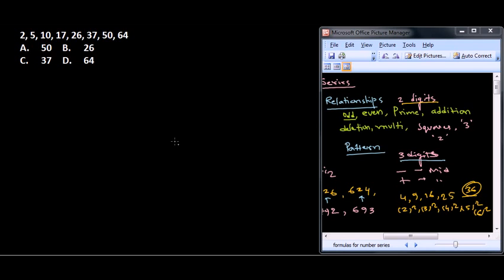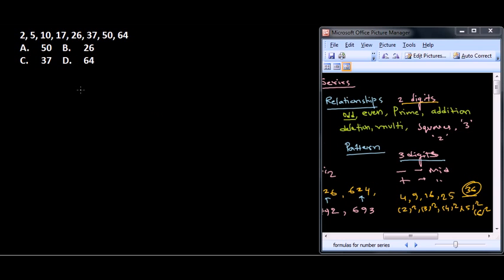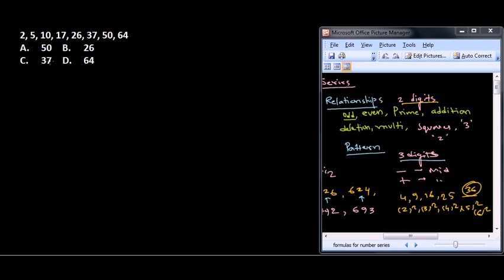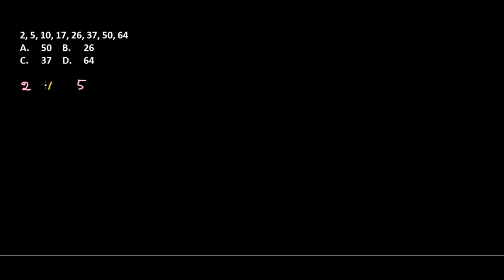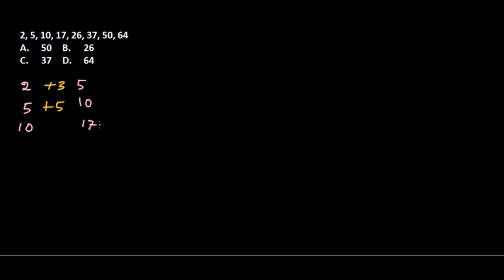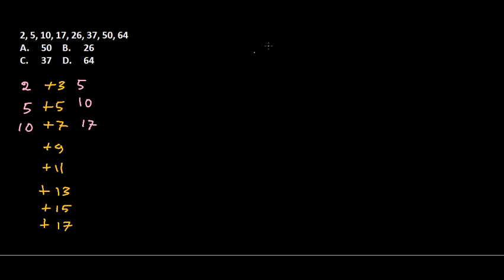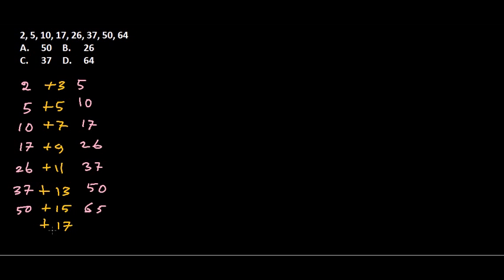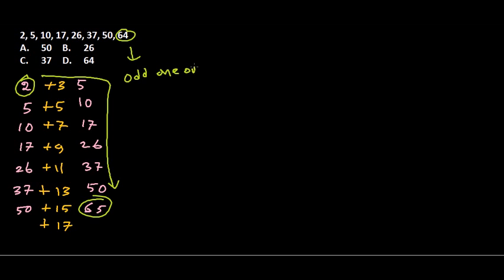Quantitative aptitude and reasoning : problem 7 on addition